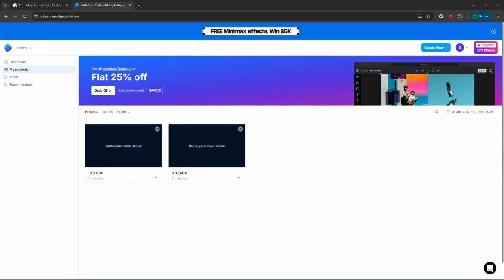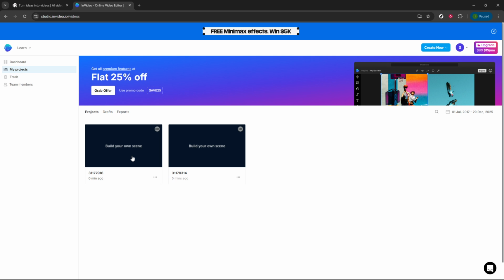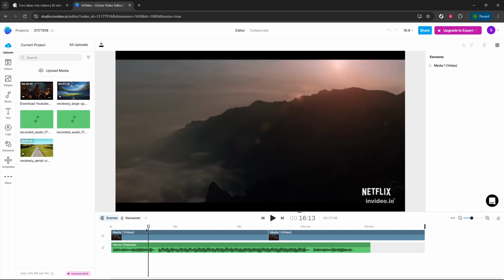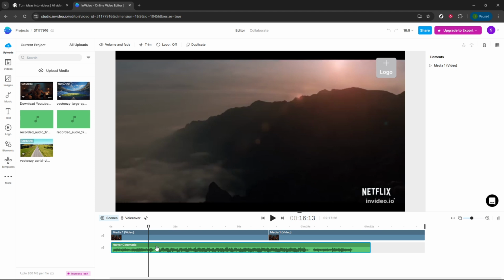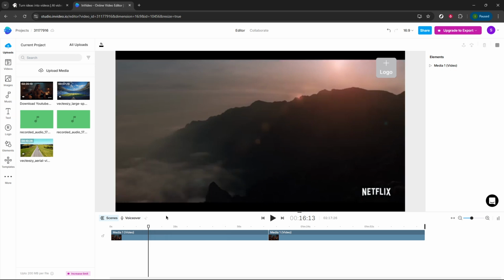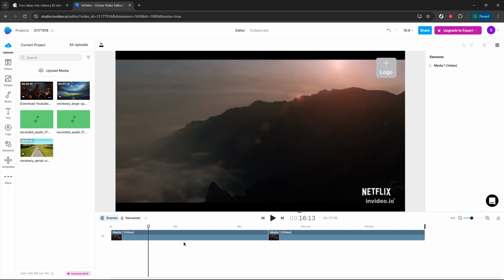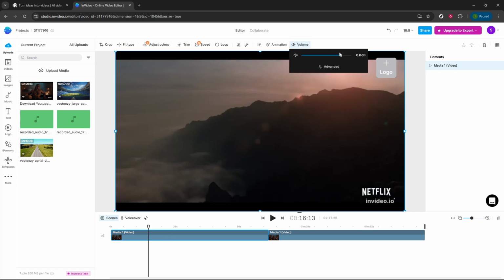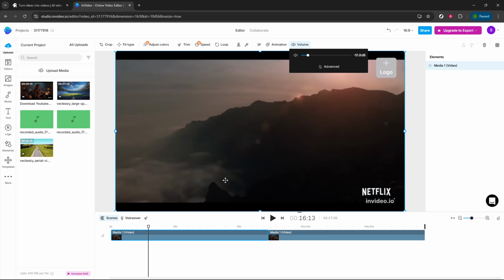How To Remove The Default Music In InVideo (Quick Guide)